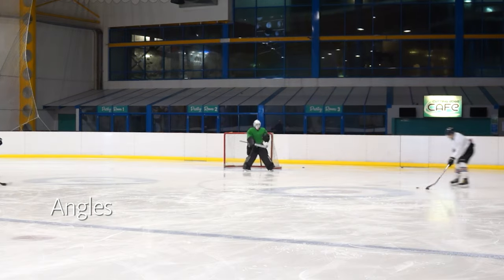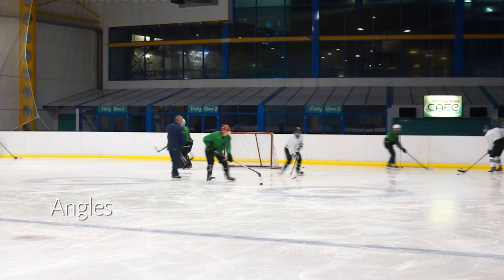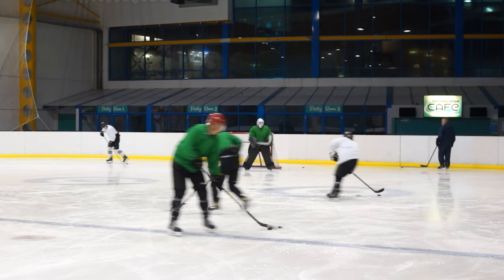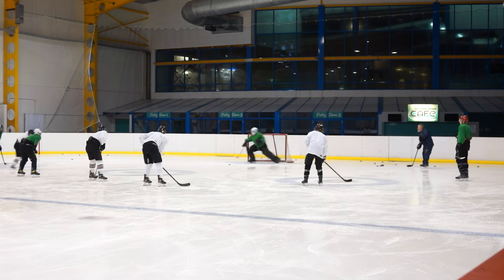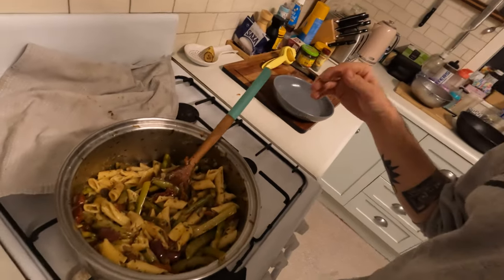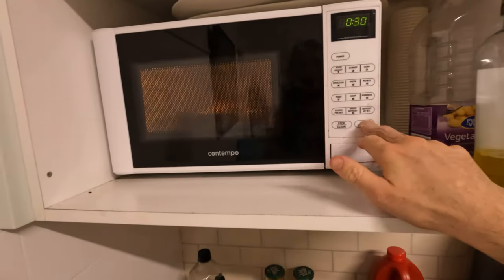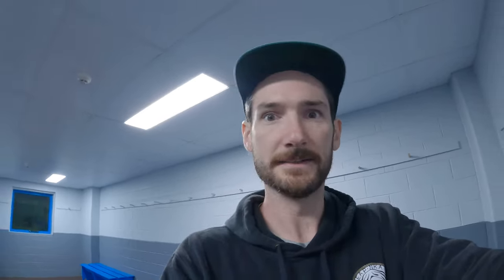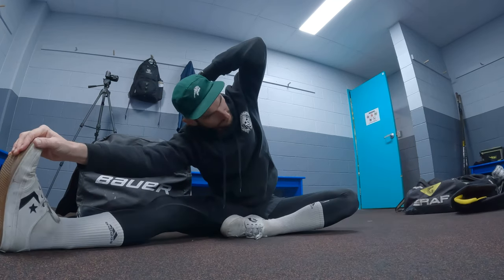Skating with The Coast, Angles/Flexibility/Recovery Training - Aussie Semi-Pro Hockey Life Ep 08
Getting used to the new home rink working on angles, mid week flexibility and recovery session.

A huge thanks to channel sponsors Skaters Network for helping me get the channel off the ground and Bauer Hockey for keeping me up and running in the net. Make sure you head over to Skaters Network YouTube and socials for more great content and if are in Australia or New Zealand, for all your hockey equipment needs.

This channel would not have been possible without all the advice, assets and guidance from Hannah Bacon Design. Head over to the website to check out my full branding and heaps of other amazing projects!

0:00 - Intro
0:30 - On Ice #1
2:20 - Channel update
4:40 - Off Ice Flexibility / Mobility recovery
9:05 - On Ice #2
12:05- Questions & Outro